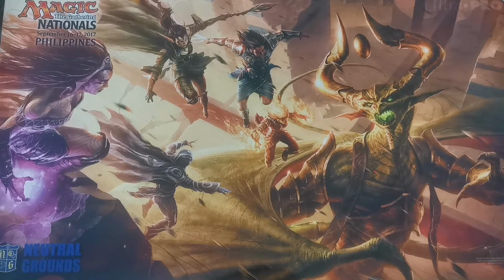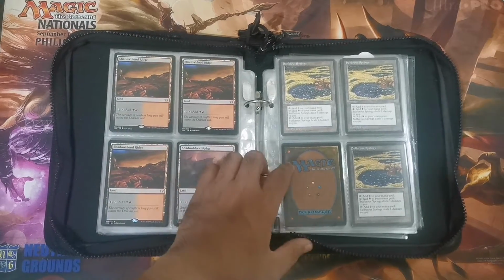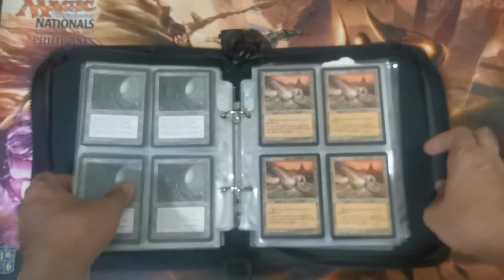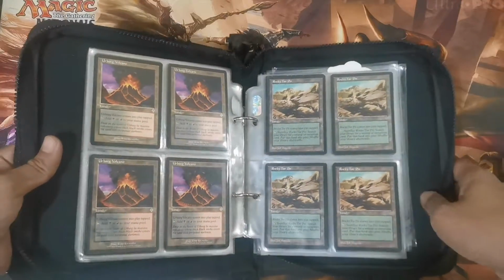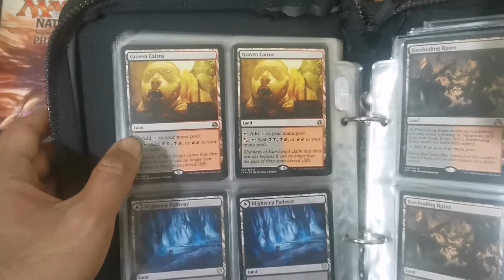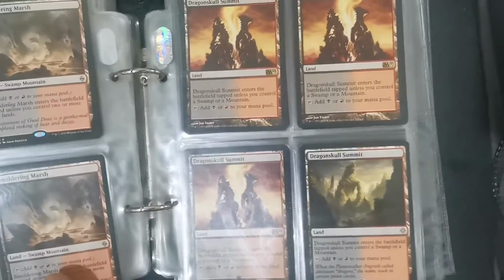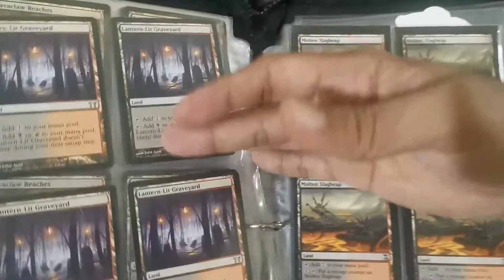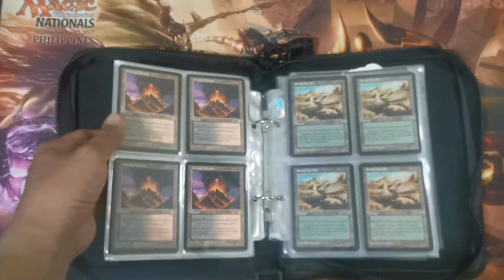Sharing My Magic: the Gathering Rakdos (Black/Red) Lands Collection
Sharing My Magic: the Gathering Rakdos (Black/Red) Lands Collection and this is just a portion as some of the nonbasic land card pieces are being used in our Modern and Pioneer decks. I do apologize on that one.

If ever you would want to start a land collection of the game, you can check on the various Magic: the Gathering lands, basic or nonbasic on this website below.

It may be a small thing but it means a lot of help to my channel.